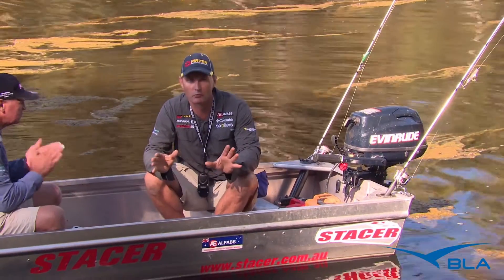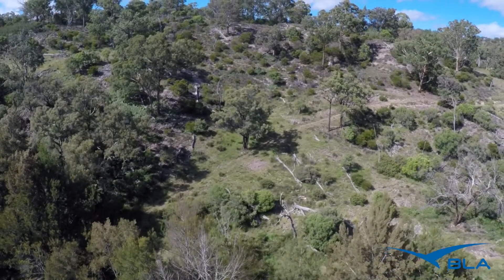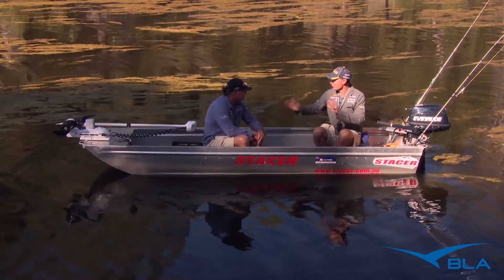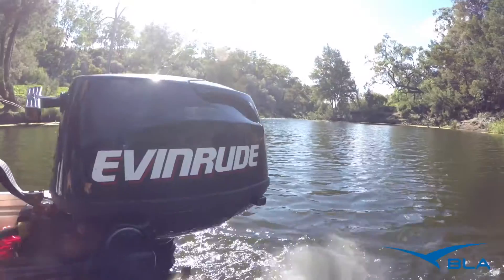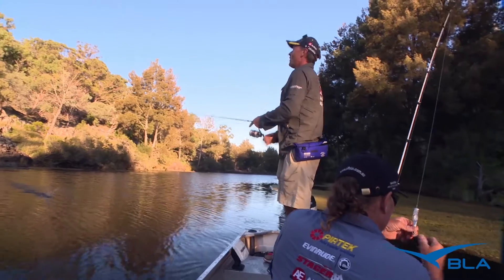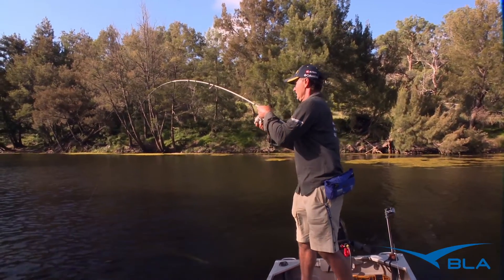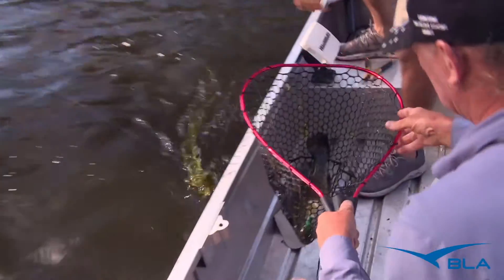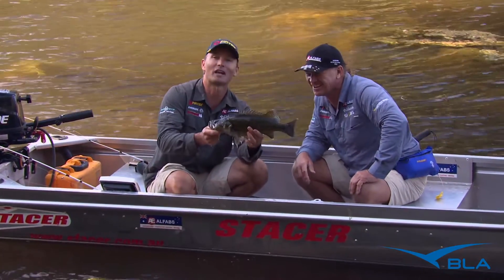BLA - Minn Kota – Murray Cod off the Surface with Michael Guest, Reel Action TV